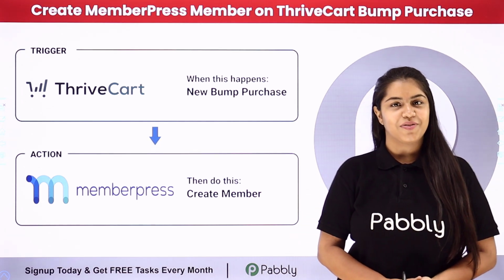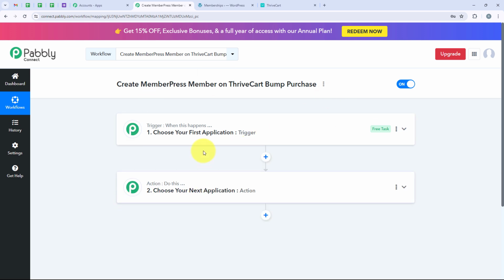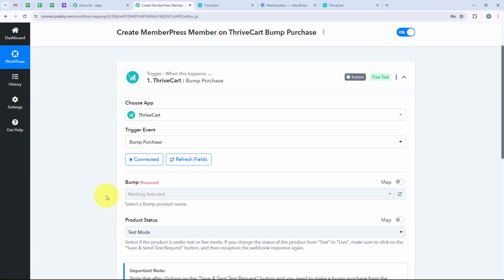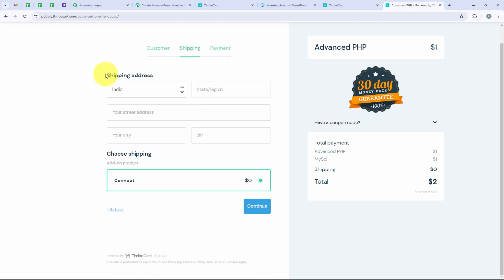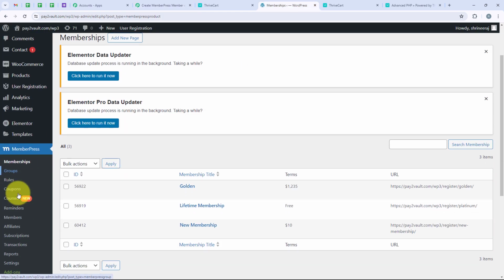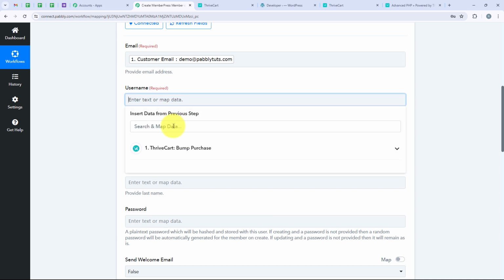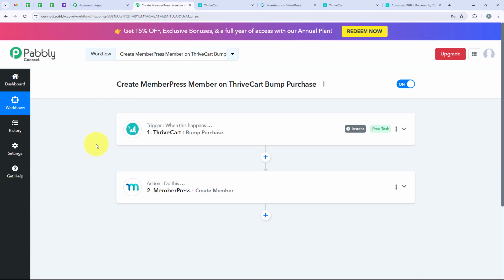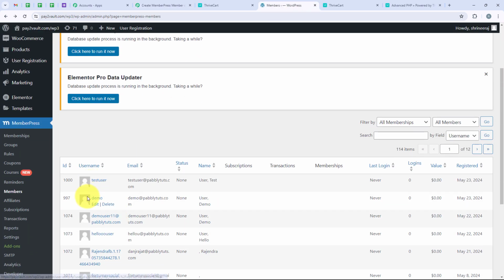How to Create MemberPress Member on ThriveCart Bump Purchase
In this tutorial, we'll guide you through the process of automatically creating a MemberPress member on a ThriveCart bump purchase using Pabbly Connect. By integrating ThriveCart with MemberPress through Pabbly Connect, you can automate the process of adding new members to your membership site whenever a bump purchase is made, ensuring an efficient and seamless onboarding experience. Follow our step-by-step instructions to set up this integration efficiently, ensuring that ThriveCart bump purchases are automatically converted into MemberPress memberships.

1. Automation: Pabbly Connect offers automation capabilities that can help you automate mundane and repetitive tasks. This allows you to save time, money and resources.

2. Integration: Pabbly Connect provides a wide range of integrations so that you can connect different web services with each other. This helps you to create smarter workflow processes and make your business more efficient.

3. Security: Pabbly Connect takes security seriously and provides an industry-standard security system to protect your data and applications.

4. Scalability: Pabbly Connect is highly scalable and allows you to easily add new applications and services to your workflow.

 5. Cost-effective: Pabbly Connect is cost-effective and provides plans for different business sizes.